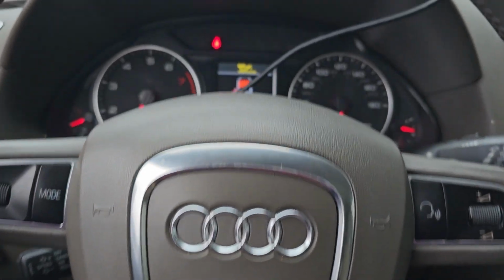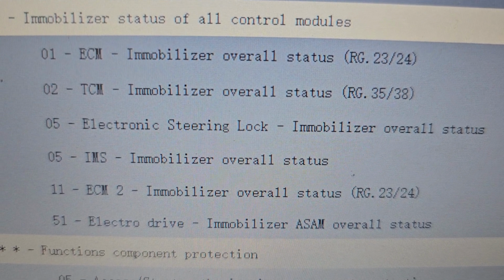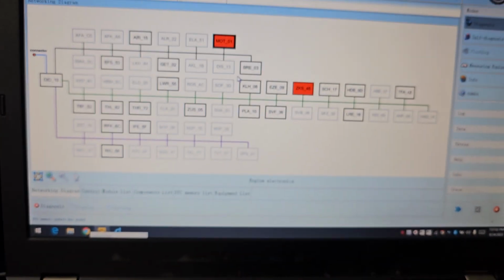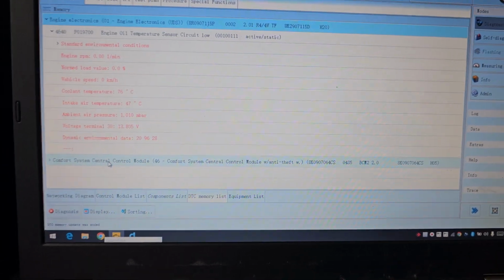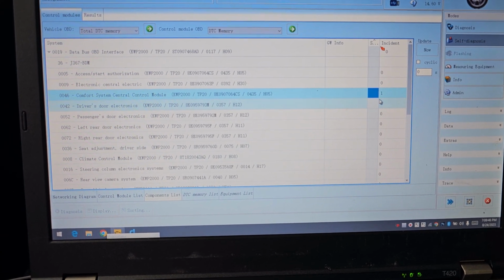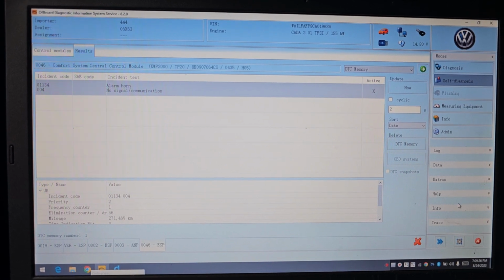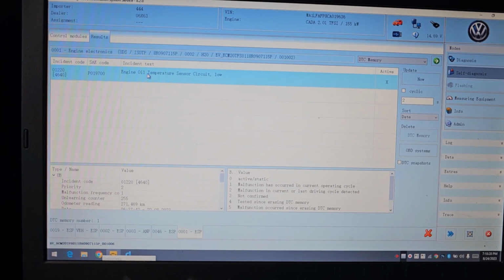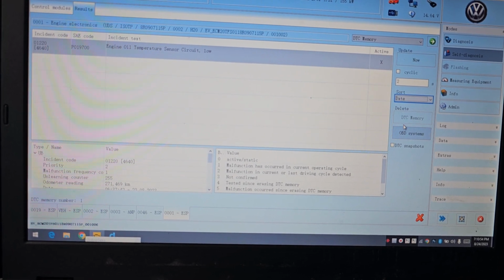Audi Q5 2012 Used Transmission Replaced You Must Do Immoblizer Reset